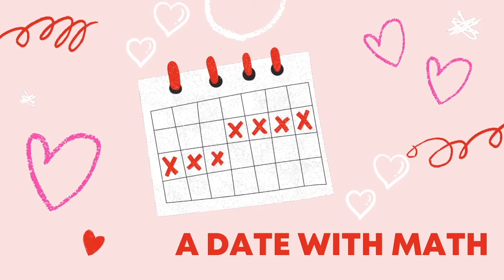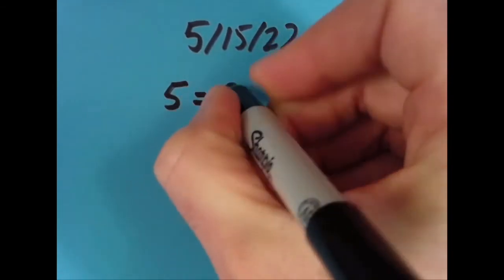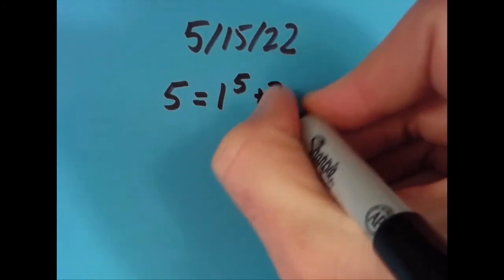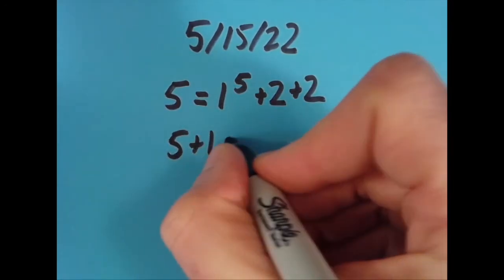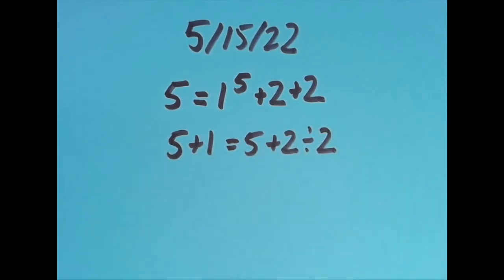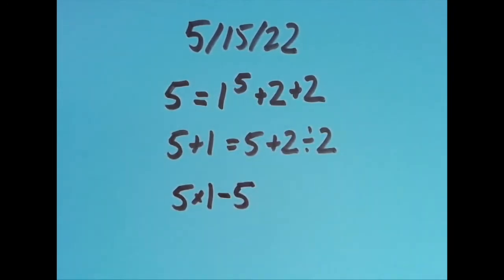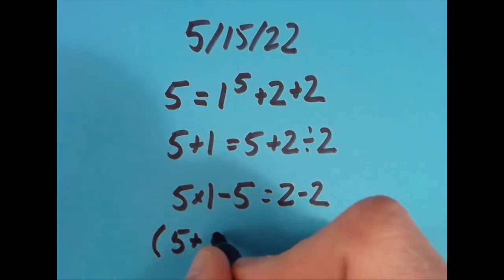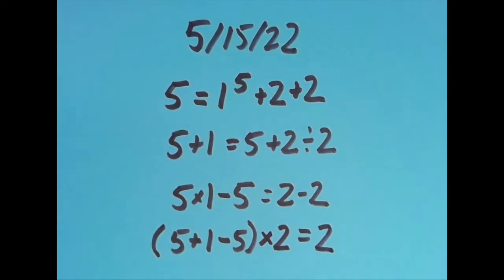A Date with Math: 5/15/22